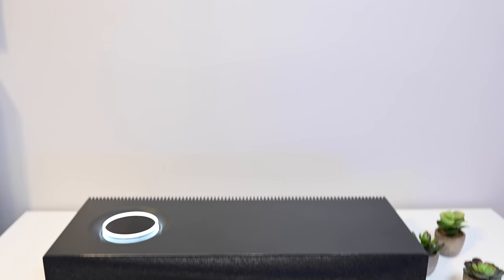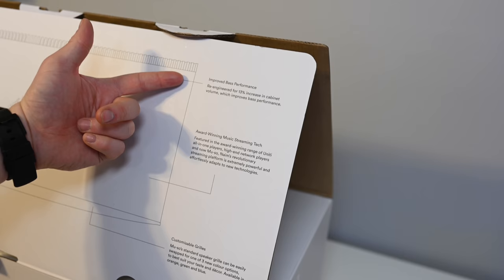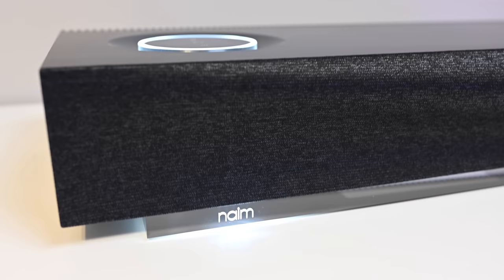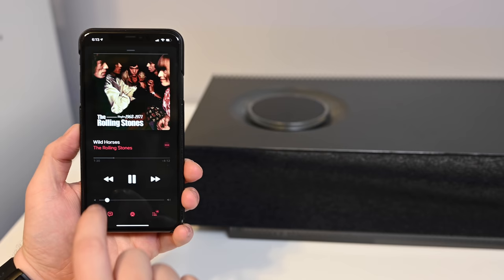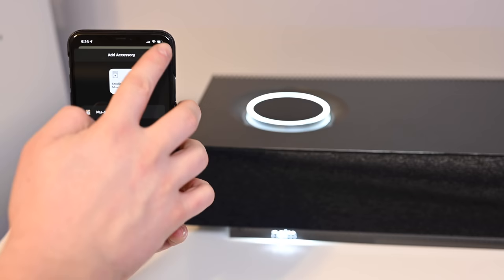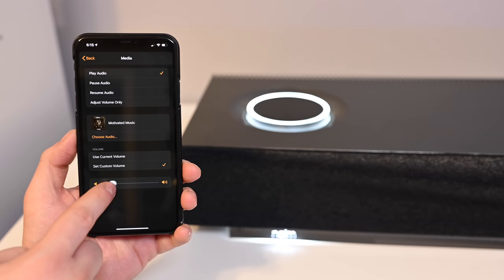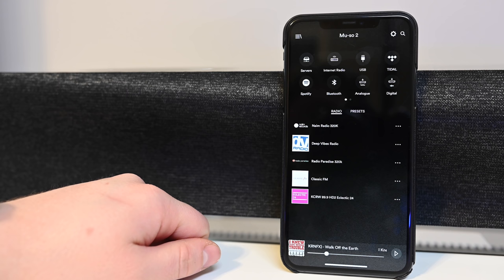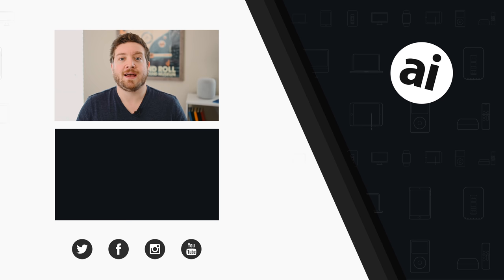Review: Naim Mu-So 2 Sets the Bar For Connected Hi-Fi Speakers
Naim has entirely overhauled the second-generation Mu-So from the inside out. The outside may look similar, but inside is more bass, an amped-up DSP, more output, better connectivity, and more. Take a look at why the Mu-So 2 is the most capable all-in-one Hi-Fi speaker around.